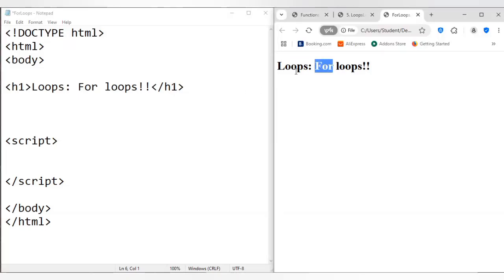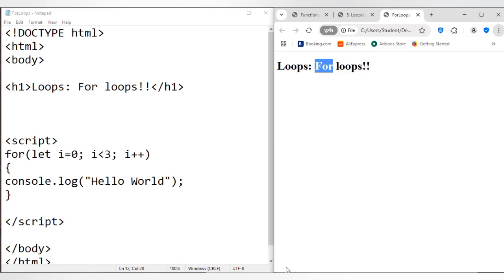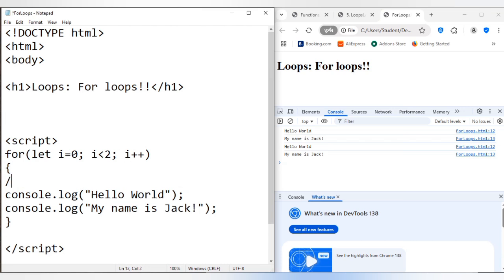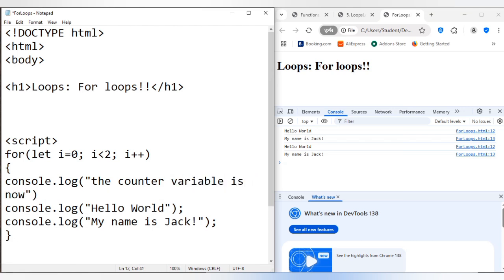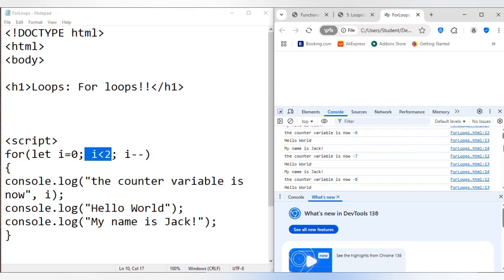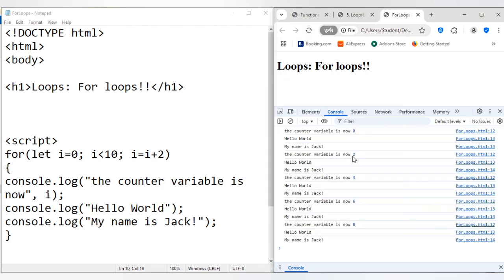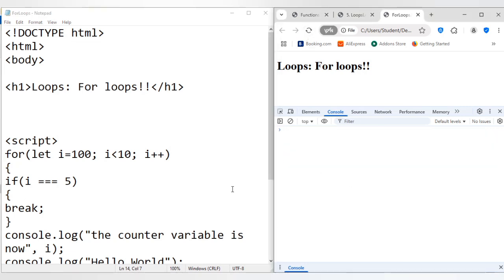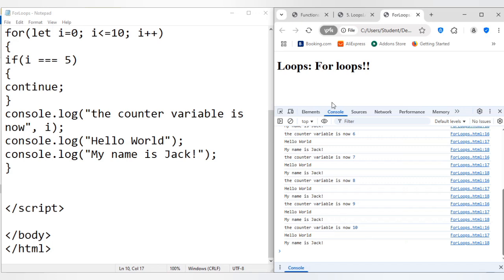For loops explained in JavaScript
🚀 Learn how to use for loops in JavaScript – the essential control structure for repeating code execution efficiently. Perfect for beginners!
📌 What You’ll Learn:

✔️ Anatomy of a for loop – initialization, condition, and increment
✔️ How loops control code execution flow
✔️ Avoiding infinite loops (and how to stop them!)
✔️ Custom increments (i += 2, i /= 2, etc.)
✔️ Loop control with break and continue
✔️ Iterating through strings & arrays (preview for next lessons)

⚠️ Watch Out For:

🔹 Infinite loops
🔹 Using break & continue wisely
🚀 Next Steps:

🔜 Upcoming: Using loops to iterate through strings, arrays, and objects!